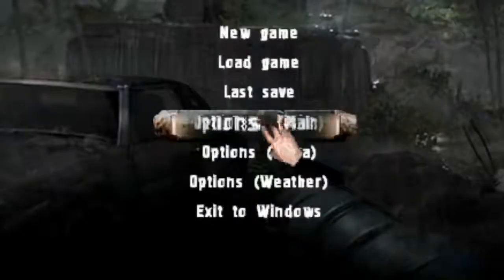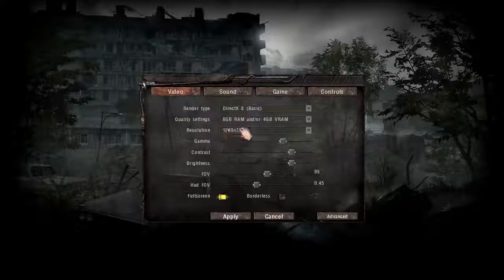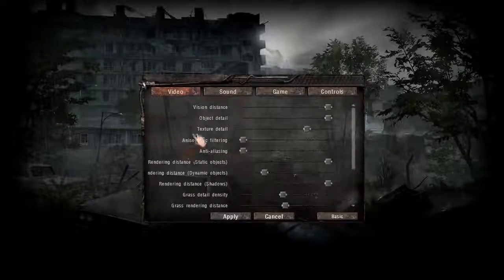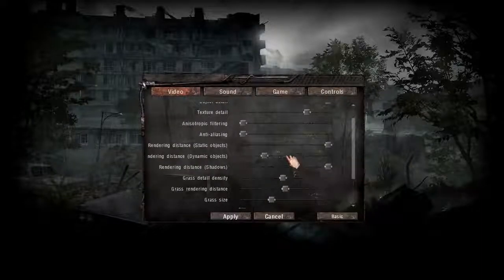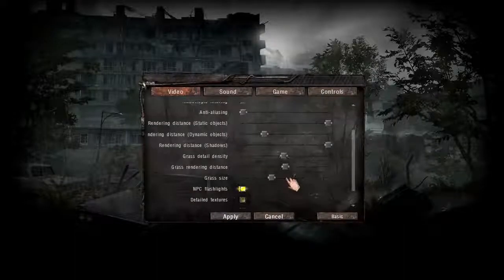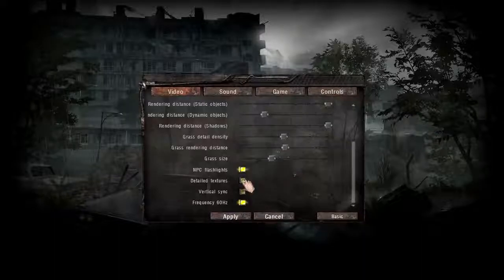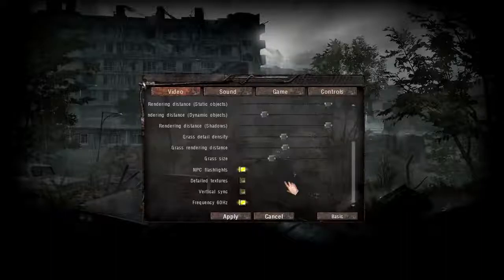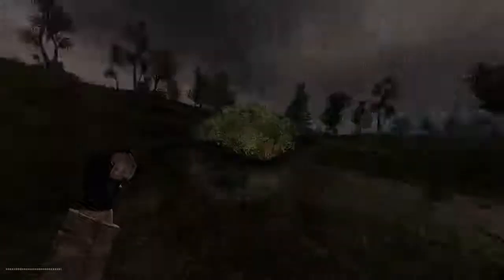S.T.A.L.K.E.R. Anomaly Beta 3.0: How to Fix Performance Issues